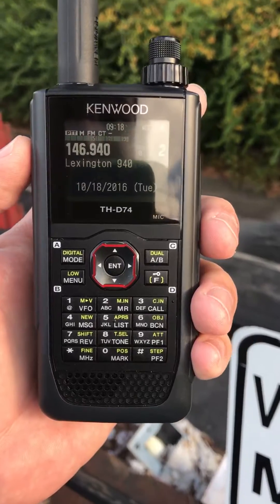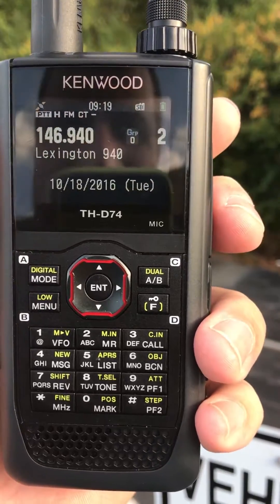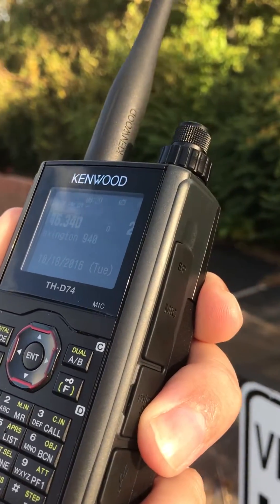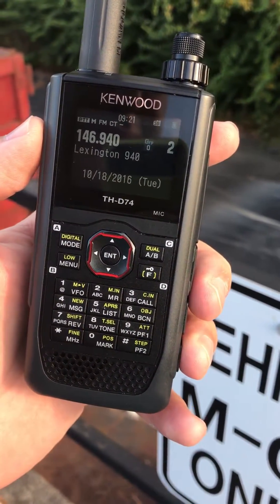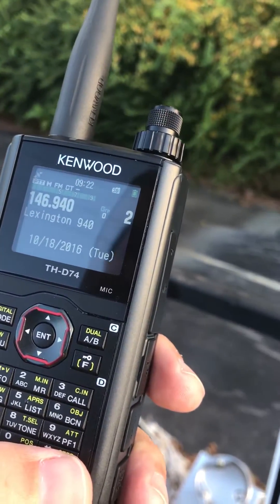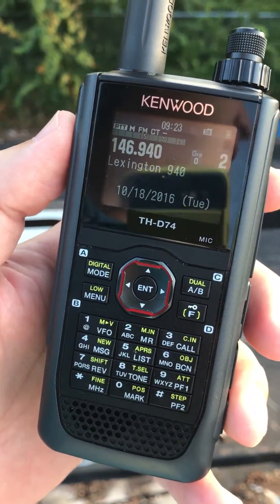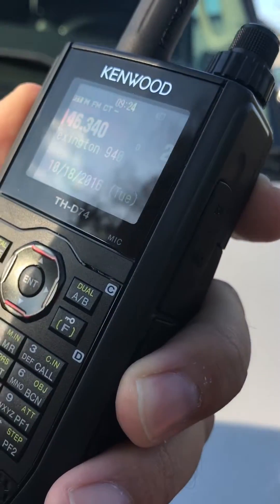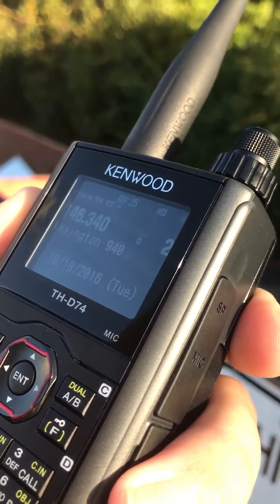Kenwood TH-D74 Receive problem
New Kenwood Th-D74 having receive problems than goes dead on the rx. Beeps randomly with delay in the button actions.